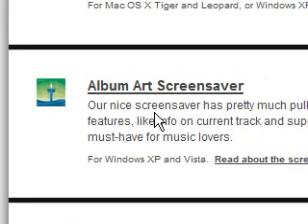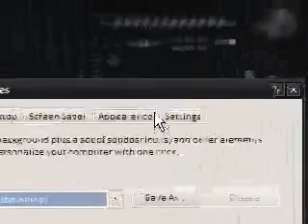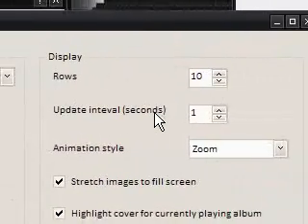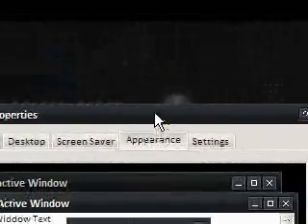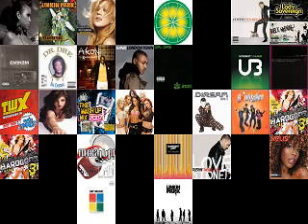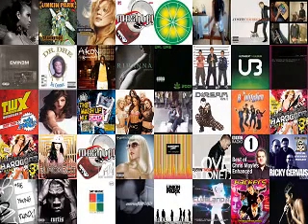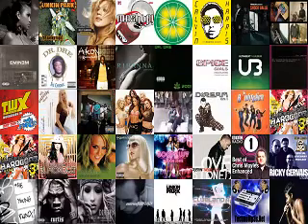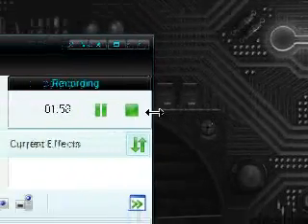Album Art As A ScreenSaver On Your Windows Desktop Free